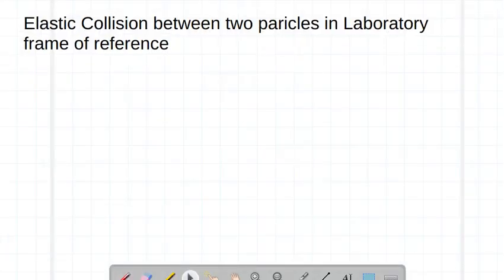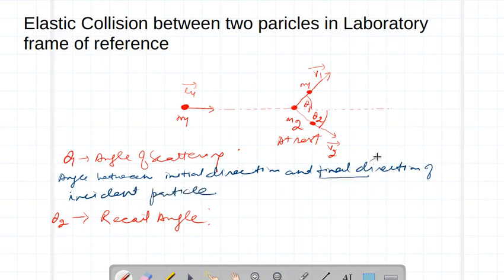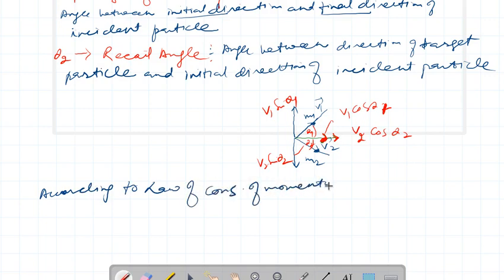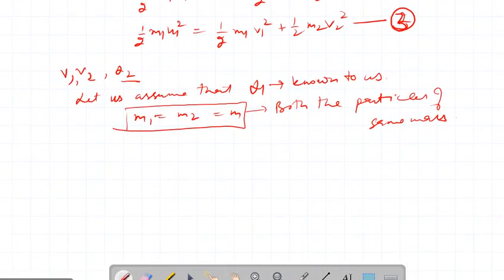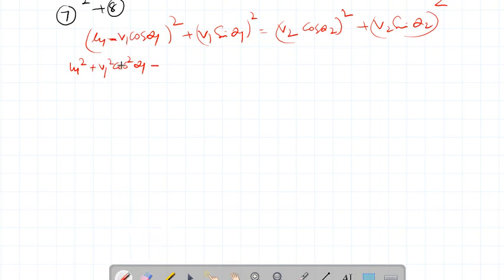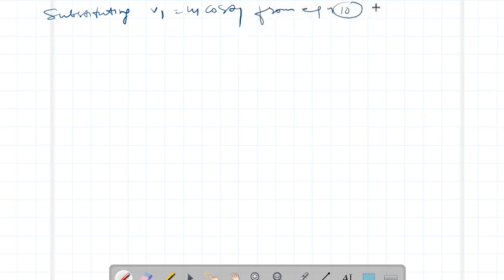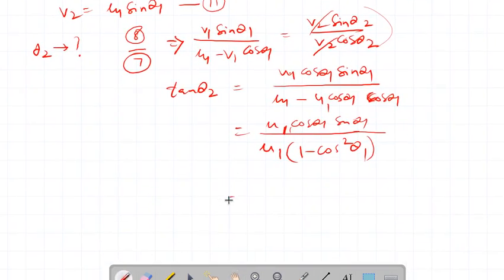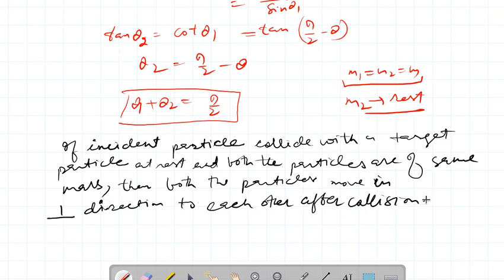Lecture 4.5: Elastic Collision in Laboratory Frame